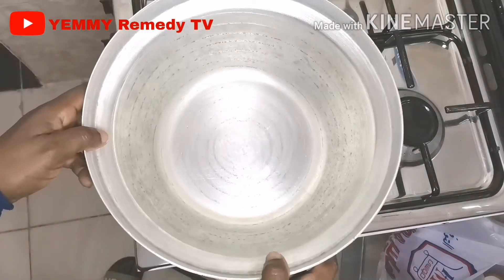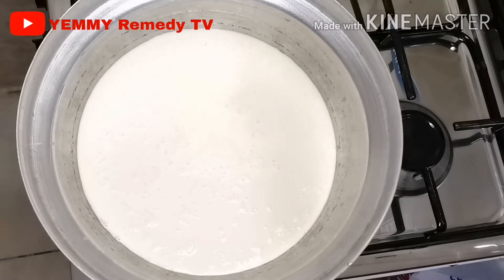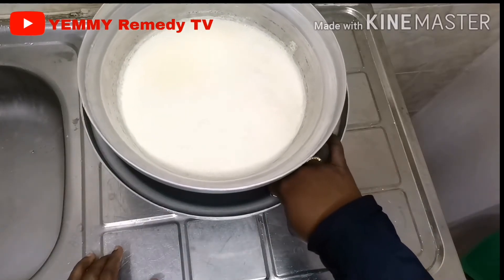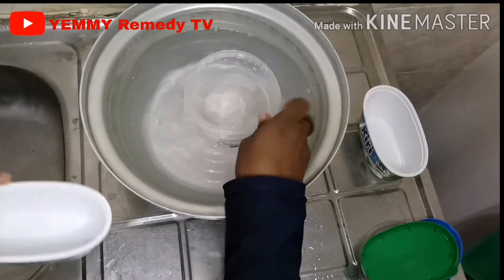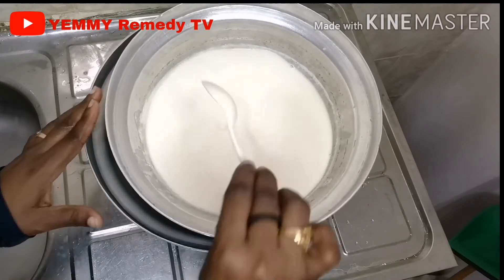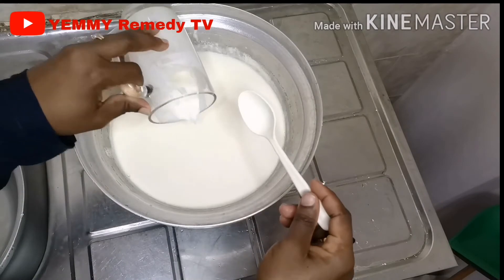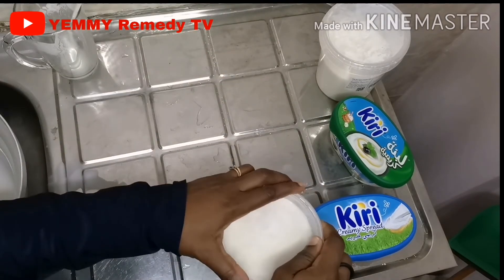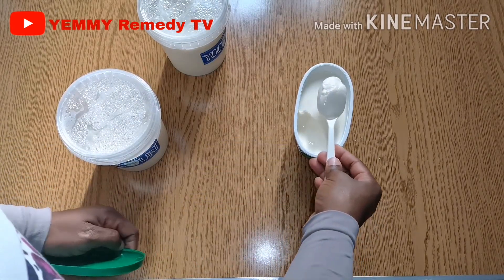HOW TO MAKE YOGURT AT HOME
How to make Yogurt at Home. Here is the best Yogurt Recipe making any amount of Your Favorite Yogurt in 12 Hours DIY Do it yourself and Do It Right! How to make Homemade Yogurt? This is cheap vs expensive. One tablespoon of your favorite expensive yogurt converted to 2 gallons of it for the price of the milk! Here is the Recipe of any amount of your favorite Yogurt in 12 Hours. Do It yourself! There will be no need for any special yogurt starter or equipment. Ho to make your favorite yogurt? I am using just my favorite Yogourt from the market as a Yogurt Starter. In order to make couple of the gallons of high quality of the  yogurt I am using only one or two table spoons of my favorite yoghurt. Whatever you like, greek yogurt, chobani yogurt or any yogurt, here is your chance to have it in any amount as inexpensive as milk itself.
If you suck at cooking this video is exactly for you.
Yogurt, yoghurt, or yoghourt (/ˈjoʊɡərt/ or /ˈjɒɡət/; from Turkish: yoğurt; other spellings listed below) is a food produced by bacterial fermentation of milk.
The bacteria used to make yogurt are known as "yogurt cultures". Fermentation of lactose by these bacteria produces lactic acid, which acts on milk protein to give yogurt its texture and characteristic tart flavor. Cow's milk is commonly available worldwide, and, as such, is the milk most commonly used to make yogurt. Milk from water buffalo, goats, ewes, mares, camels, and yaks is also used to produce yogurt where available locally. Milk used may be homogenized or not (milk distributed in many parts of the world is homogenized); both types may be used, with substantially different results.
Yogurt is produced using a culture of Lactobacillus delbrueckii subsp. bulgaricus and Streptococcus thermophilus bacteria. In addition, other lactobacilli and bifidobacteria are also sometimes added during or after culturing yogurt. Some countries require yogurt to contain a certain amount of colony-forming units of bacteria; in China, for example, the requirement for the number of lactobacillus bacteria is at least 1 × 106 CFU per milliliter. To produce yogurt, milk is first heated, usually to about 85 °C (185 °F), to denature the milk proteins so that they set together rather than form curds. After heating, the milk is allowed to cool to about 45 °C (113 °F). The bacterial culture is mixed in, and a temperature of 45 °C (113 °F) is maintained for four to twelve hours to allow fermentation.
In a 100-gram amount providing 406 kilojoules (97 kcal) of dietary energy, yogurt (plain Greek yogurt from whole milk) is 81% water, 9% protein, 5% fat and 4% carbohydrates, including 4% sugars (table). As a proportion of the Daily Value (DV), a serving of yogurt is a rich source of vitamin B12 (31% DV) and riboflavin (23% DV), with moderate content of protein, phosphorus and selenium (14 to 19% DV; table).
Please use this recipe only for your family needs
Bon appetite